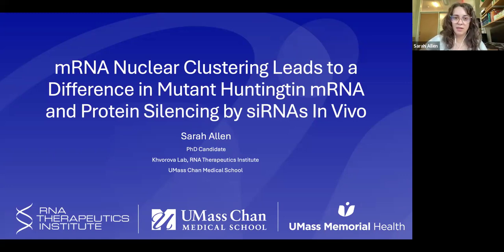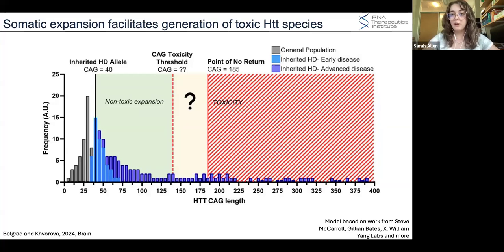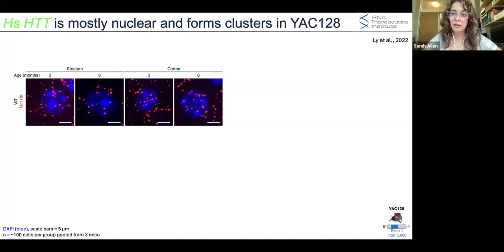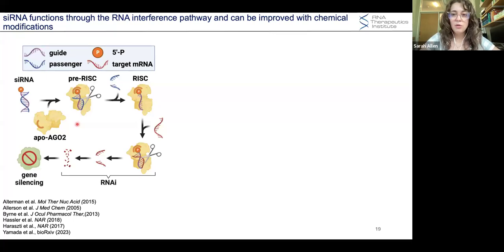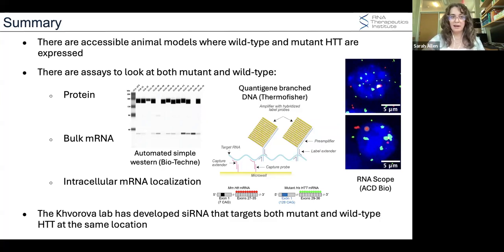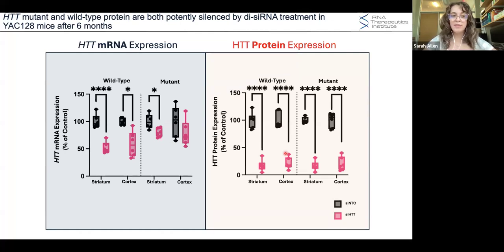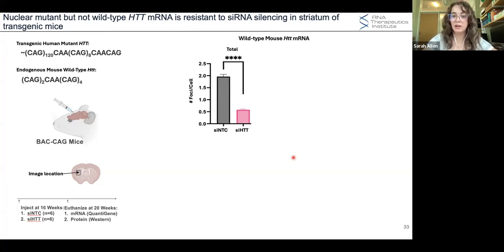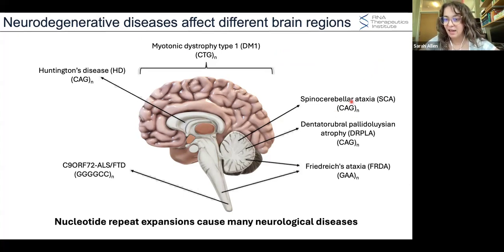mRNA Nuclear Clustering Leads to a Difference in Mutant HTT mRNA and Protein Silencing | Sarah Allen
mRNA Nuclear Clustering Leads to a Difference in Mutant Huntingtin mRNA and Protein Silencing by siRNAs In Vivo

Huntington’s disease (HD) is an autosomal dominant neurodegenerative disease for which oligonucleotide therapeutics, such as short interfering RNA (siRNA), are currently being investigated. We synthesized siRNA cross-reactive to mouse (wild-type) Htt and human (mutant) HTT and found that divalent siRNA sustained lowering of wild-type Htt, but not mutant HTT mRNA expression. However we observed near-complete silencing of both mutant HTT protein and wild-type HTT protein. Subsequent fluorescent in situ hybridization analysis shows that divalent siRNA acts predominantly on cytoplasmic mutant HTT transcripts, leaving clustered mutant HTT transcripts in the nucleus largely intact in treated HD mouse brains.